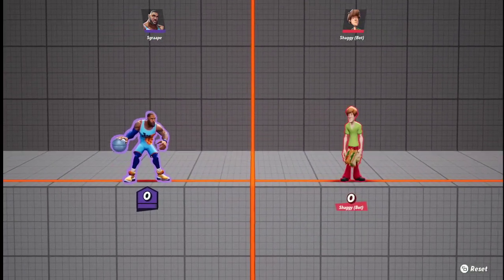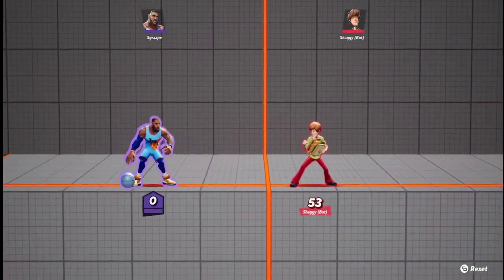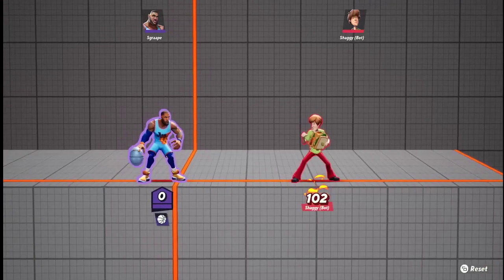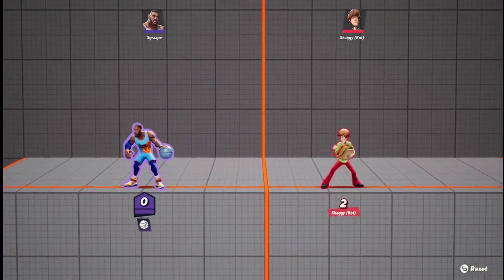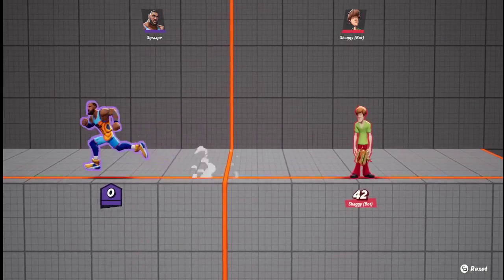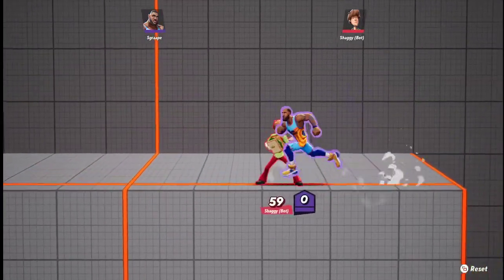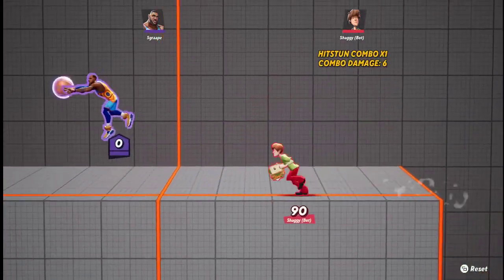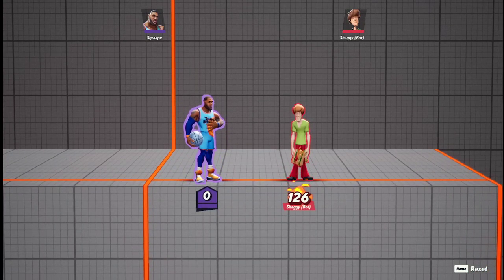Multiversus - How To Play LEBRON In Just 3 Minutes (Guide & Tips)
LeBron James guide in Multiversus - How To Play Lebron In Just 3 Minutes (Guide & Tips) Let me know if i missed anything, or which charecter you want to see next.